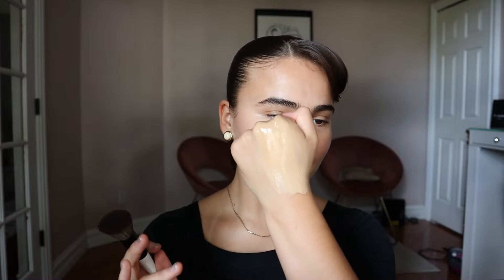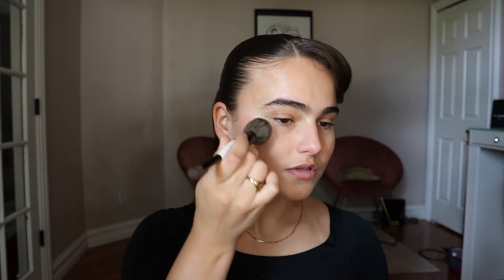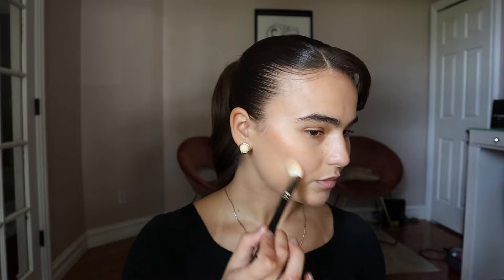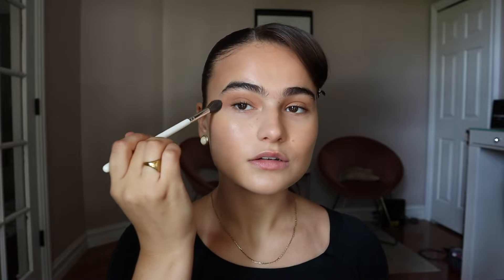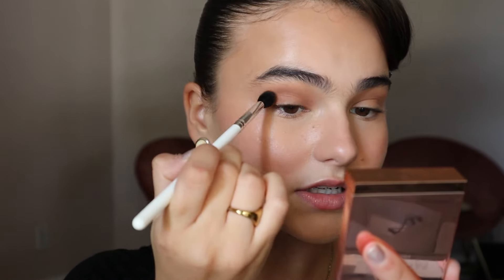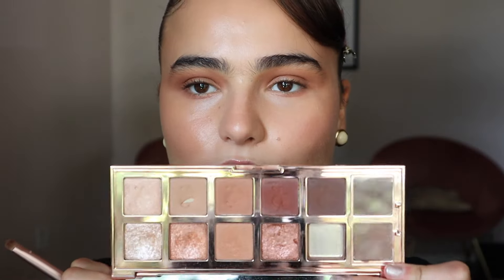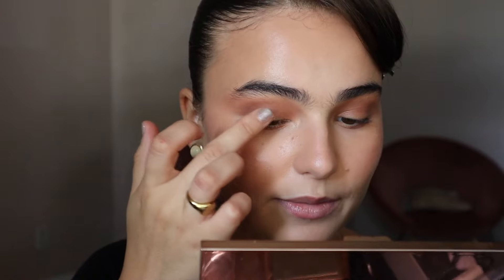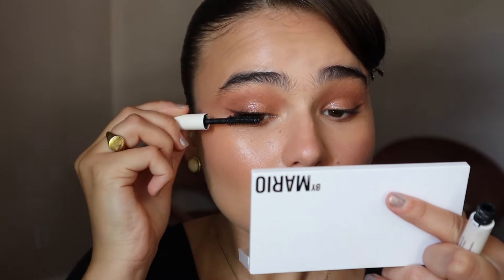HOW TO: “blonzed” summer glam (monochromatic + dewy)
hello hello :)

this look is the perfect “sunburnt” blushed cheeks and shimmer on the eyes

ana